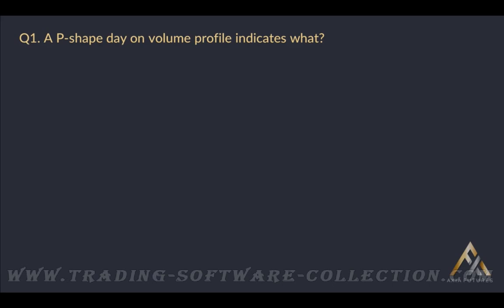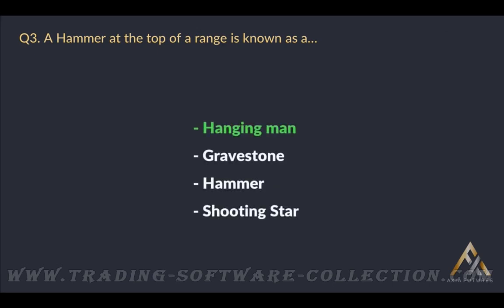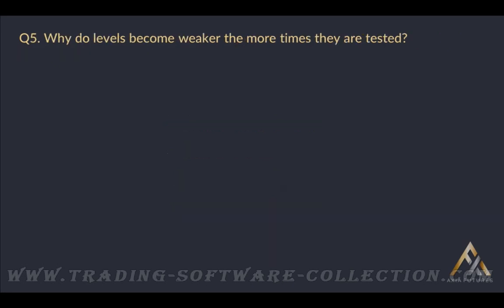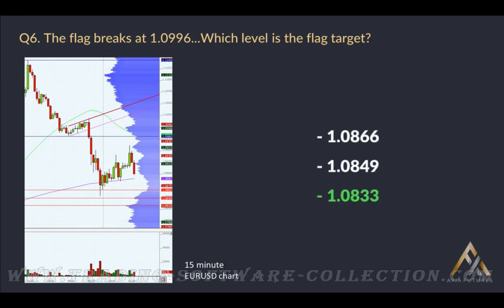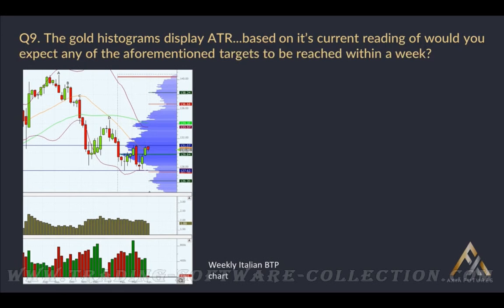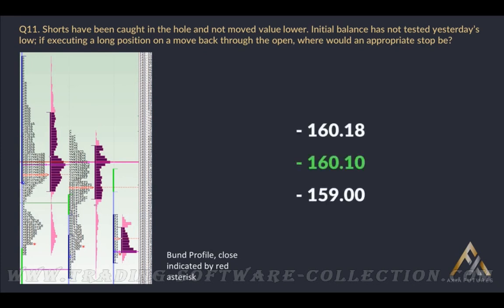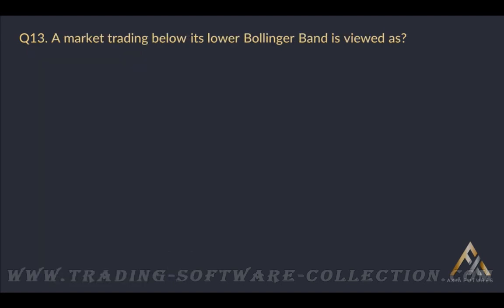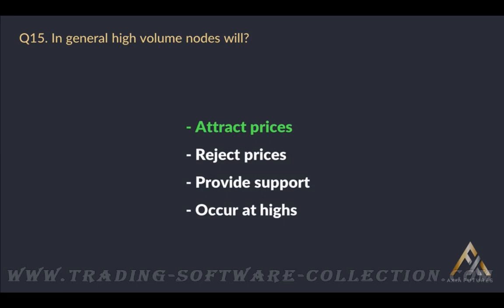Day 4 4 Technical Analysis Quiz